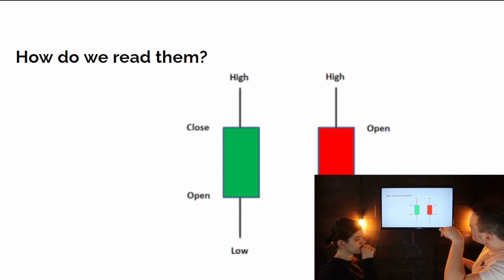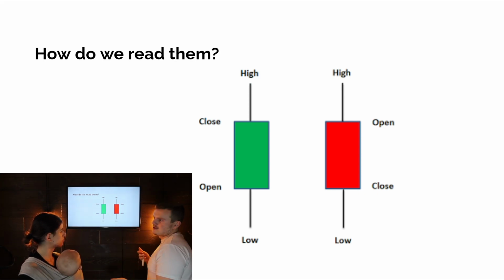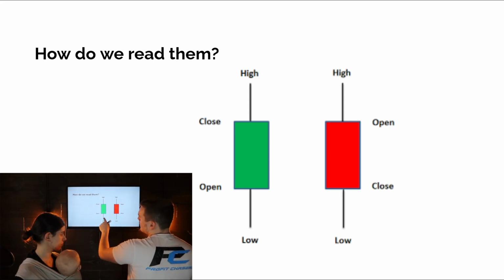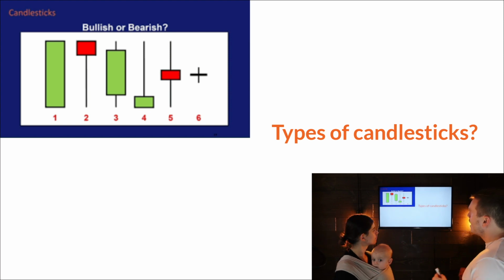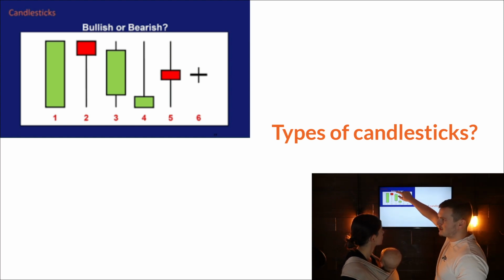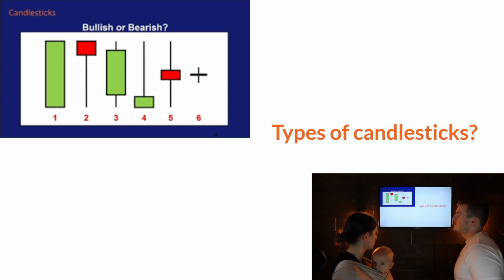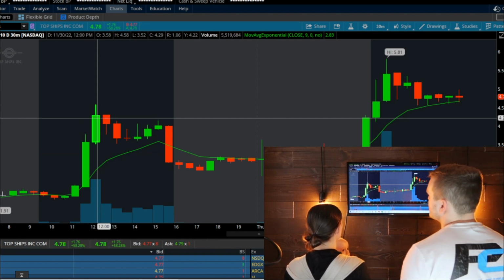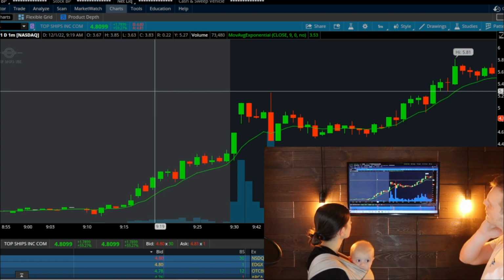Teaching My Wife How To Day Trade (LEARN) With Her!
In this new series, I start to teach my wife how to day trade.  Follow along and learn along side her as she starts her journey day trading stocks. We go through it from A-Z!

If you would like to apply to join our team and learn how to Day Trade, here is the link!

Want to join our FREE discord? Here’s the link!

Here is a link to the stock trading software we recommend!

We also have FREE LESSONS in our discord too!